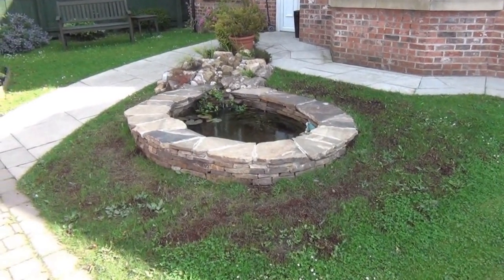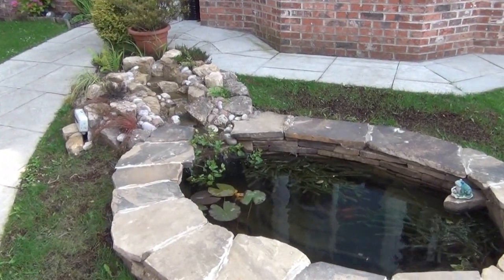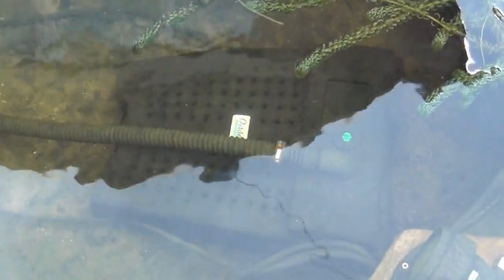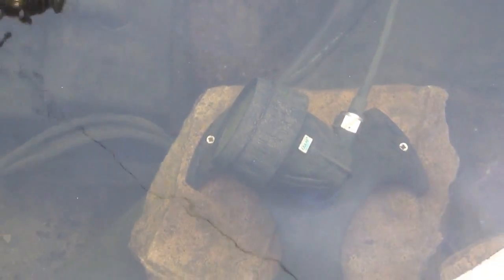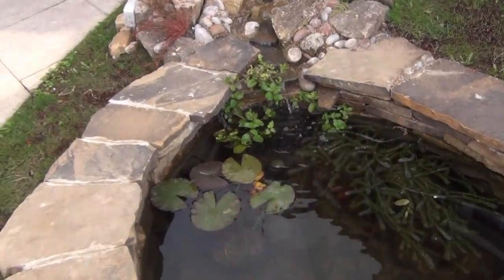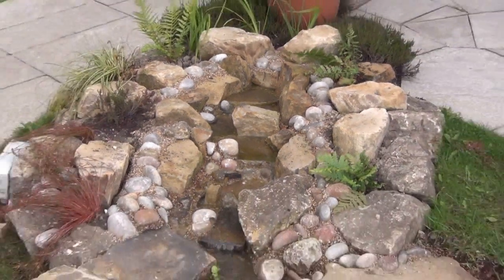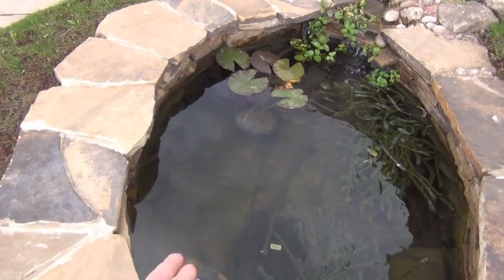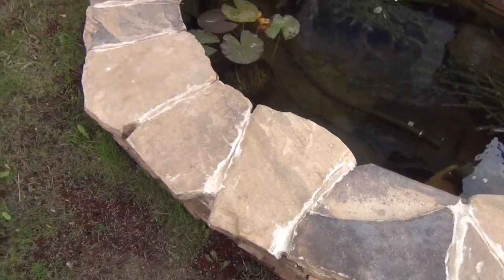Small Fish Pond and Cascade by Pondguru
A small fish pond which was built in place of an existing pond. A short cascade was added which is fed by an Oase Filtral 5000 filter. The pond can be about 4" (10cm) higher but it is below fill level to give cement in the top of the wall a chance to fully harden.